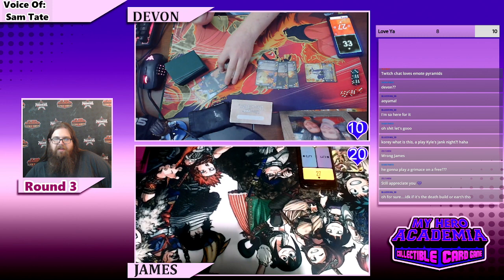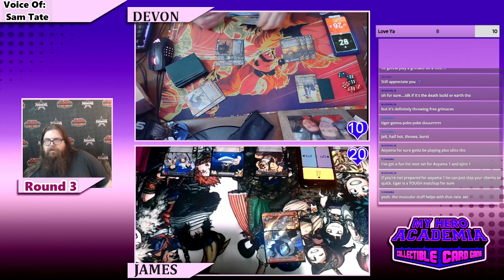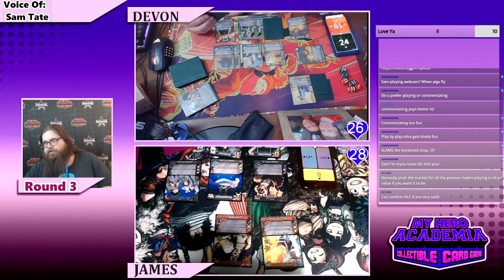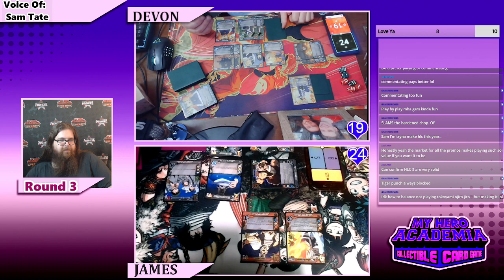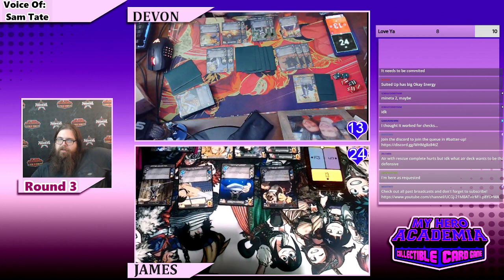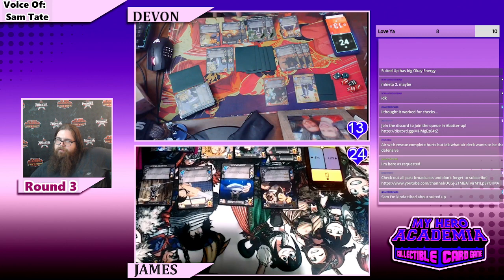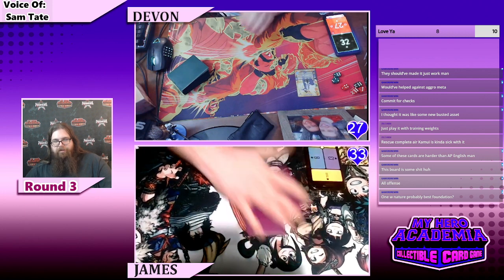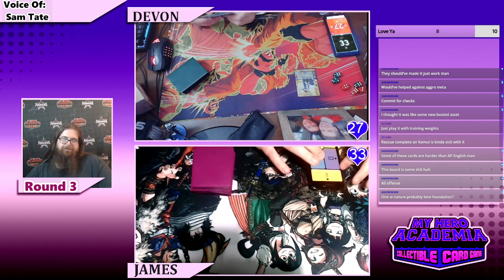Who would win? A Ferocious Tiger(Order) or 1 little Tummy Ache?(Earth)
Plug in the code "Plug In" over to save 5% on purchases and support the best Webcam Weekly with UnFun Fridays on the UGN!!